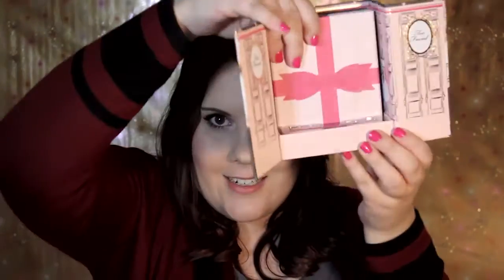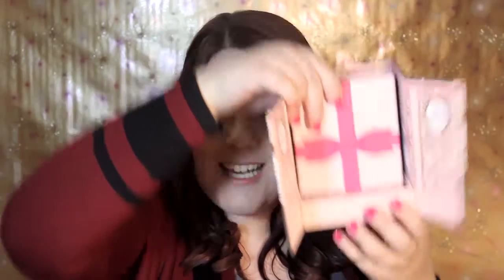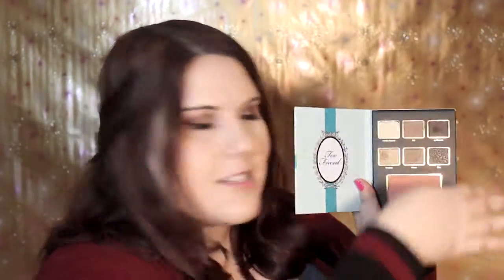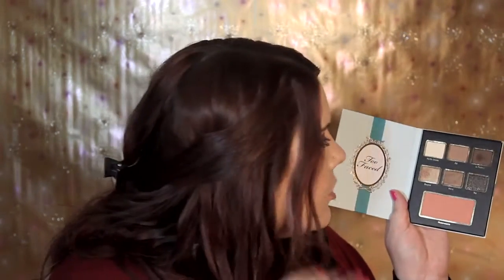Too Faced Le Grand Chateau Review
It seems that this set is no longer available on Sephora.com. They may still have it in store, but I haven't checked. I included links to a couple of other places where you can set in my blog post. Enjoy!

I hope to see you for my next video and have a fantastic day!